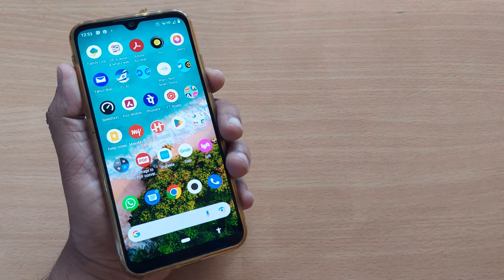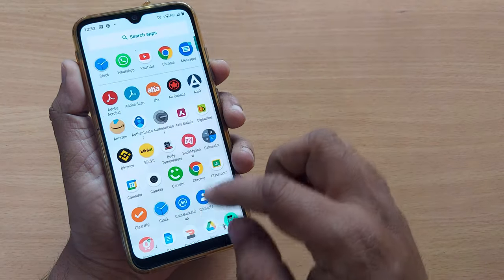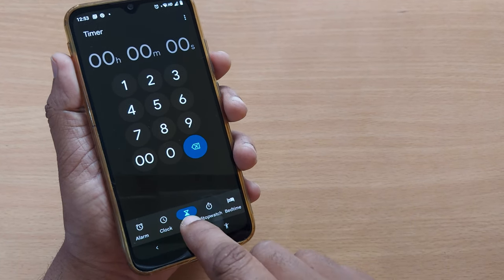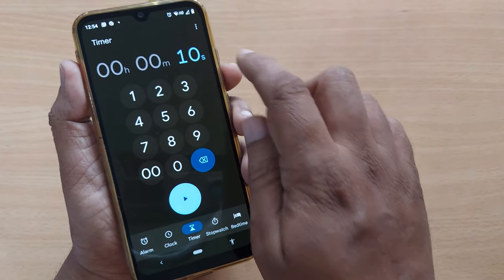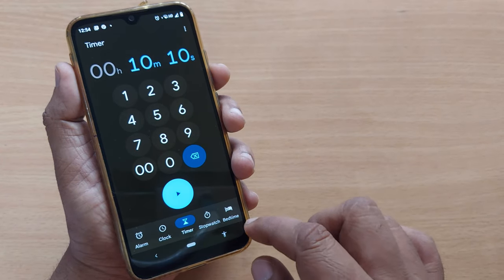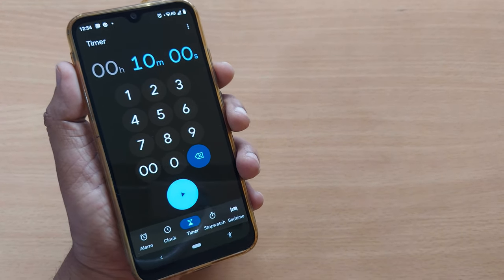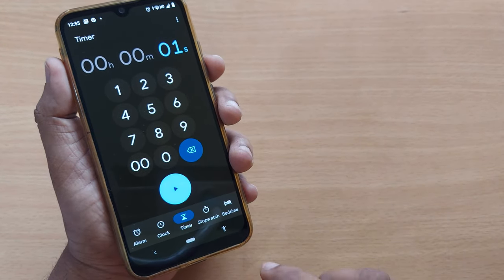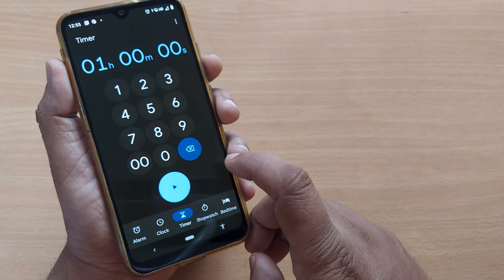how to set timer on android phone / iphone